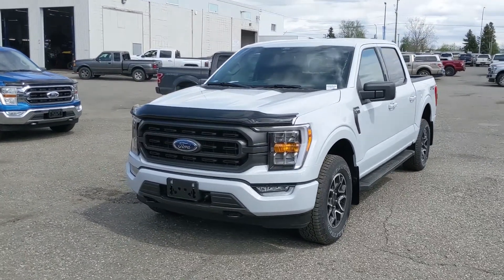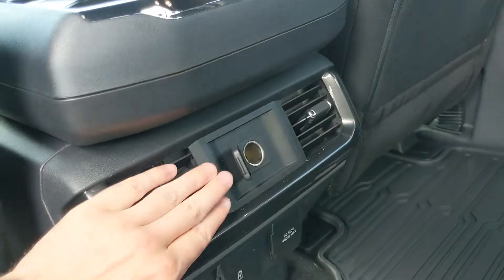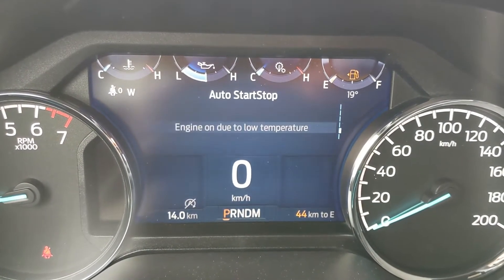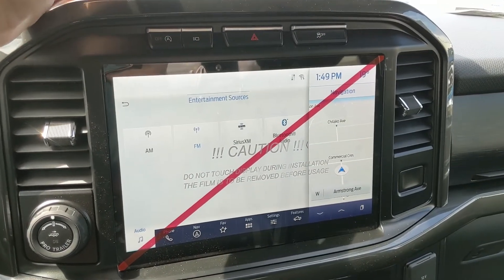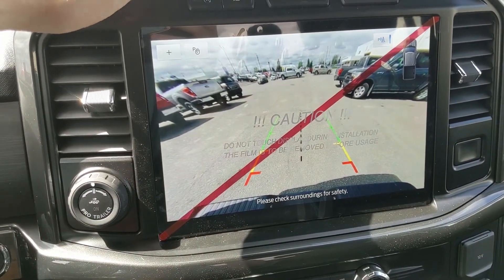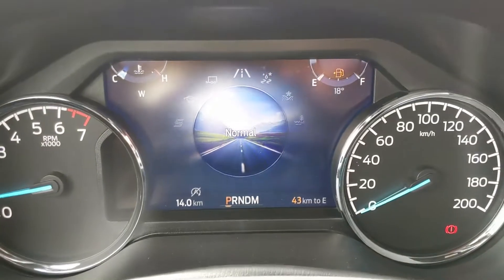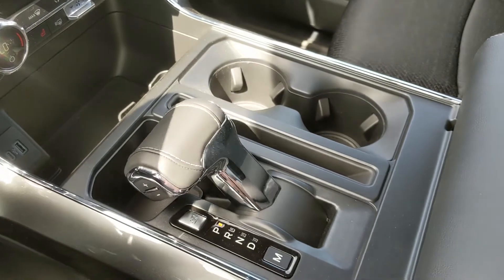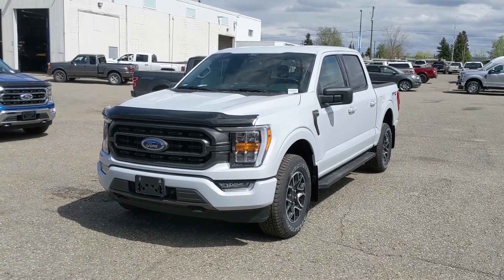2021 Ford F-150 XLT Walk-Around | Stock# KD92688 | Prince George Ford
2021 Ford F-150 XLT Walk-Around | Stock# KD92688 | Prince George Ford

The newly redesigned 2021 Ford F-150 XLT comes with some great features that include FORDPASS CONNECT, Rear View Camera with Reverse Sensing System, BLIS W/Cross Traffic, Lane Keeping System, XLT Sport Package, 10-Way Power Driver Seat, Heated Front Seats, Navigation, SYNC 4, Trailer Tow Package with Pro Trailer Backup Assist, Remote Start, Boxlink Cargo Management System, and Pre-collision Assist. Coming in a Space White Metallic exterior with a Black Sport Cloth interior and powered by a 2.7L EcoBoost Engine with Auto Start/Stop. It is easy to drive and pleasing to own. Comfort is one of many areas that the 2021 Ford F-150 XLT excels in. We think you’ll be pleased to find a quiet cabin that includes lots of sound insulation. Come visit us at Prince George Ford to take this unit for a test drive.

1331 Central Street West
Prince George, BC
V2M 3E2